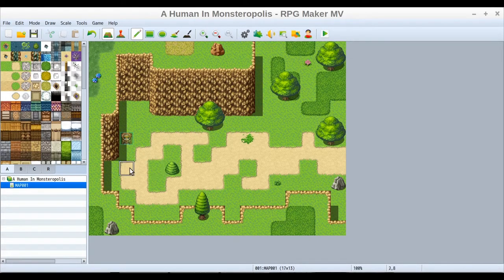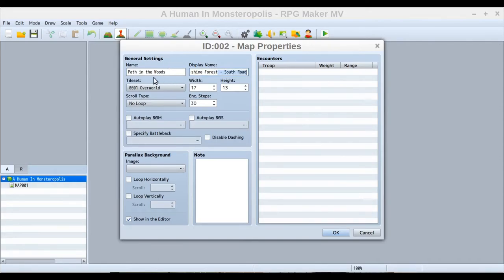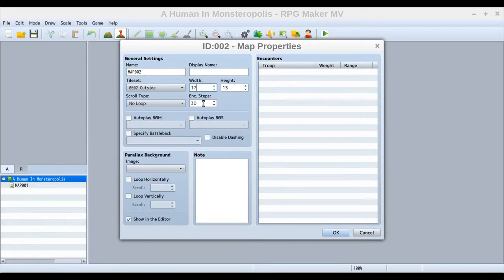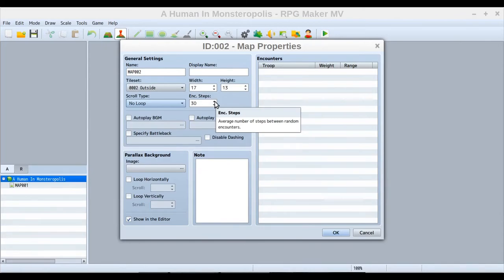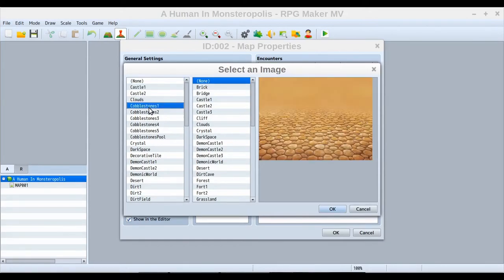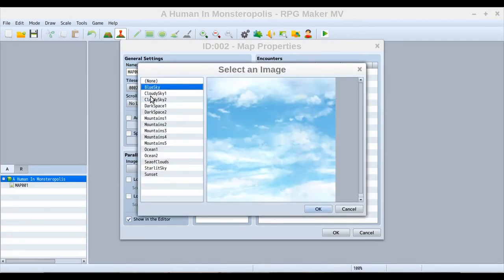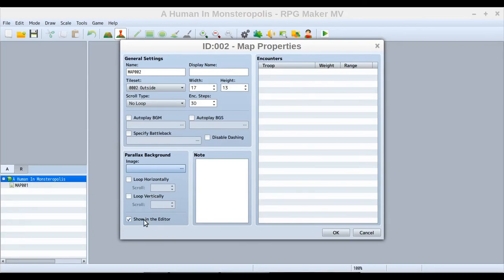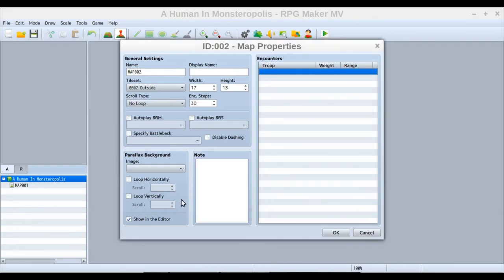RPG Maker MV Tutorial Part 5: Map Properties In-depth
In this video we take a look at many of the options available on the map properties screen.